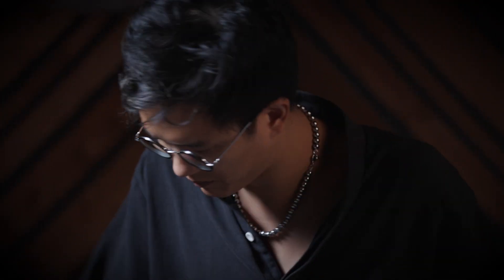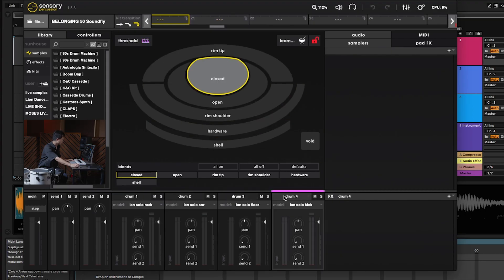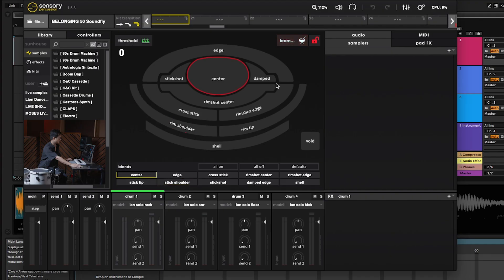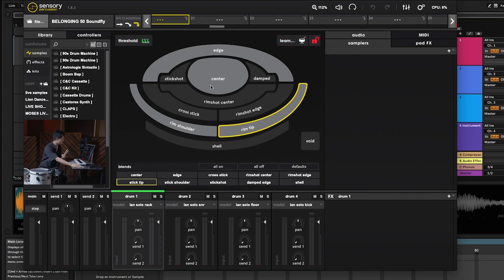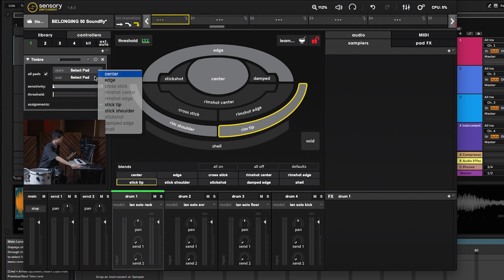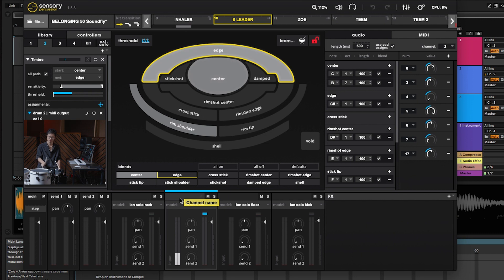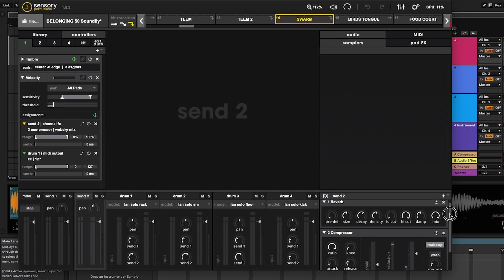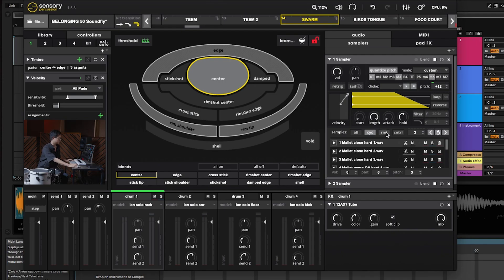What Is Sensory Percussion? Ask Ian Chang...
Drummer, composer, producer Ian Chang (Son Lux, Landlady) introduces us to Sunhouse's Sensory Percussion technology and walks us through his setup, courtesy of his brand new course, "Warped Rhythms & Abstract Beats"

Rather than relying on drum head sample triggers, Sensory Percussion uses custom sensors and an acoustic mapping of a particular mesh drum head powered by machine learning. This allows it to achieve a much more detailed picture of what and how a drummer performs on that particular drum head.

Sensory Percussion has enabled Ian to think about what it means to “play the drums” in a completely different way than he did before. How can the physicality of drumming affect the way a synth sounds? What would the snare become if it incorporated ten snare samples all in one drum, spread across ten zones? What can a percussive articulation offer an entirely different acoustic sound — like that of a cello?

This new way of thinking about texture and tonal possibilities was a beautiful catalyst into a world of production and composition for Ian, and that journey continues today. In this video and throughout his exclusive course on Soundfly, he demystifies both his electronic and acoustic manipulations of sound from the seat of his drum kit, and arms students with new, exciting creative approaches to rhythm, composition, improvisation and practice.

You can now access this course along with dozens of other in-depth, high-quality courses on topics ranging from songwriting to producing, mixing to beatmaking, and so much more with Soundfly's subscription.